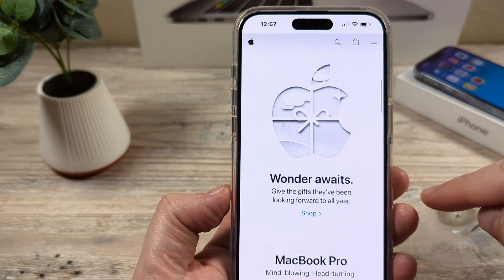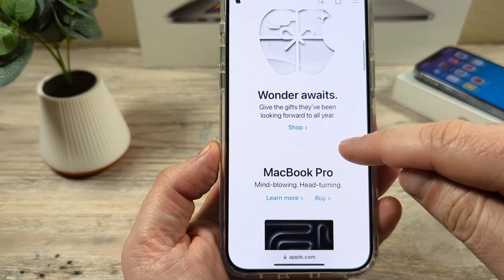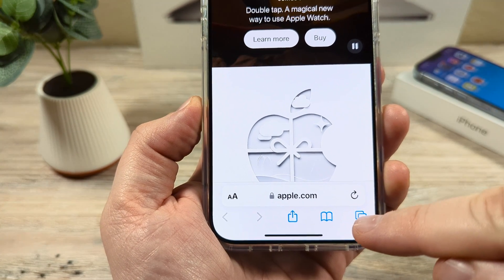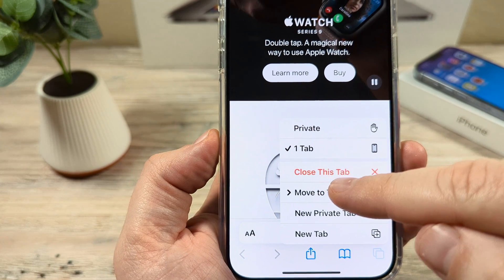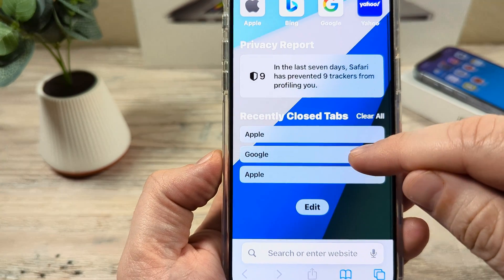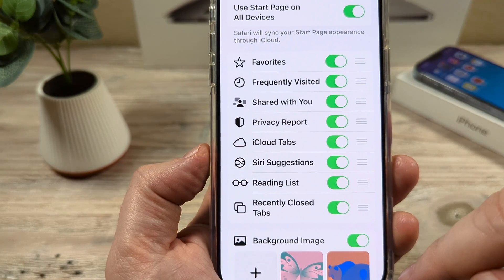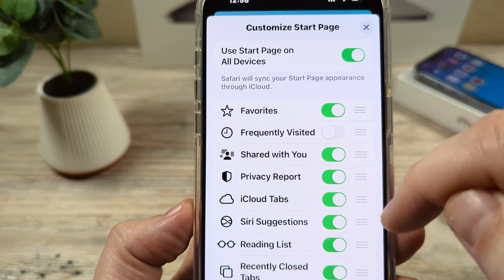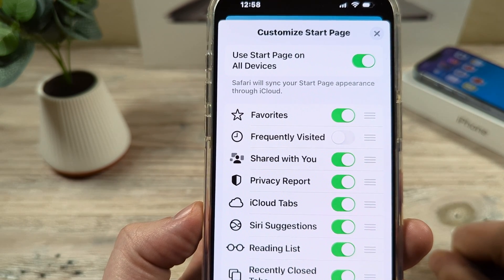How To Remove Frequently Visited On Safari iPhone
Here is how you can remove frequently visited sites and searches on Safari browser using your iPhone. This will allow you to keep your start page uncluttered and allow you to delete any unwanted visited websites you don't want others to see.

If this was helpful for you please consider leaving a comment.